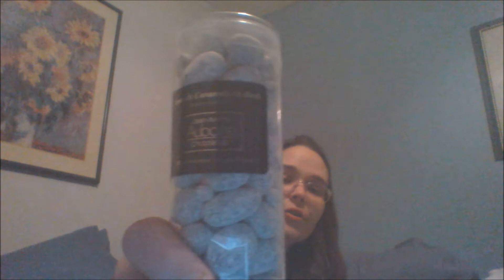Jean Marie Auboine bon bon, caramels, chocolate and more! while being really quiet